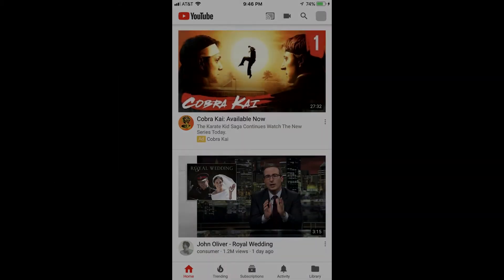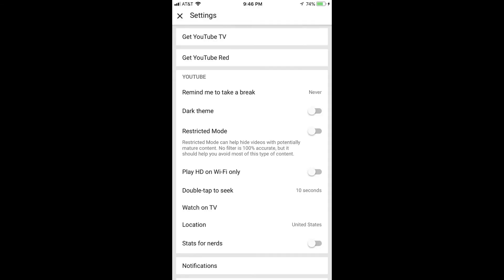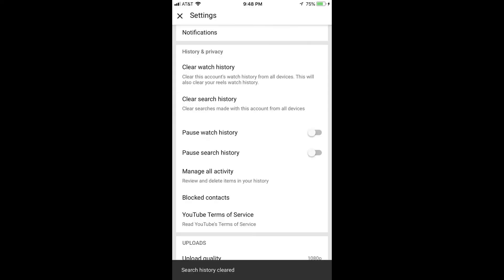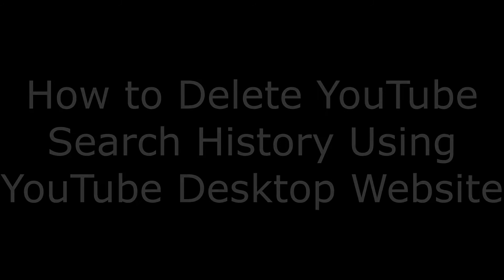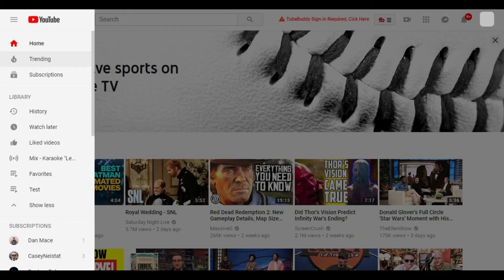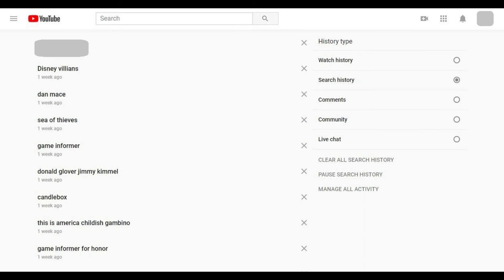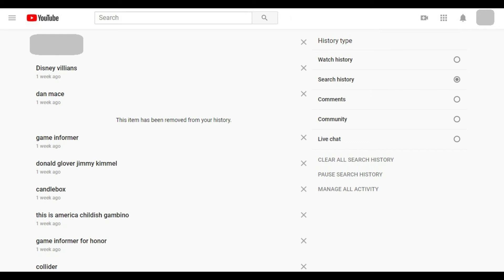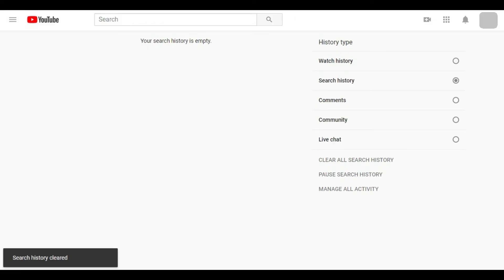How to Clear YouTube Search History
This video walks you through how to clear your YouTube search history.

Video Transcript:
If someone were to comb through your YouTube search history, the odds are that (at some point) they're going to come across something you'd be embarrassed about. Thankfully, YouTube makes it possible to erase either your entire search history or individual searches. This video will show how to clear your YouTube search history on both the YouTube desktop website, and the YouTube mobile app for iPhone, iPad, and Android devices.

Let's start with how to delete your YouTube search history using the YouTube mobile app for iPhone, iPad, and Android devices.

Step 1. Launch the YouTube mobile app on either your iPhone, iPad, or Android device. You'll land on the home screen for your YouTube account.

Step 2. Tap the icon associated with your profile in the upper right corner of the screen. The Account screen appears.

Step 3. Tap "Settings." The Settings screen appears. Scroll down to the History & Privacy section.

Step 4. Tap "Clear Search History" in the History & Privacy section. A Clear Search History dialog box appears informing you that your entire search history will be cleared across all of your devices. Click "Clear Search History" in the lower right corner of the dialog box. A Search History Cleared message appears briefly along the bottom of the screen, and will disappear after a few seconds.

Congratulations! Your YouTube search history has been deleted through the YouTube mobile app.

And now let's talk through how to clear your YouTube search history on the YouTube desktop website.

Step 1. Open your web browser, navigate to youtube.com, and then log in to your YouTube account if you're not logged in already.

Step 2. Click the "Menu" icon in the upper left corner of the screen. The Menu icon features three horizontal lines. A menu flys in from the left side of the screen.

Step 3. Click "History" in the Library section. A screen displaying your YouTube history appears.

Step 4. Click "Search History" beneath History Type on the right side of the screen to shade in the radio selector to the right of that option. A list of your YouTube searches appears on the left side of the screen.

Step 5. Click the "X" to the right of any individual YouTube search to delete that specific search item. The search item will instantly be deleted and replaced with a message that that particular item has been removed from your YouTube search history. Alternatively, if you want to clear your entire YouTube search history, click "Clear All Search History" on the right side of the screen. A Clear Search History dialog box appears informing you that your entire search history will be cleared across all of your devices. Click the red "Clear Search History" button in the dialog box. A Search History Cleared message appears briefly in the lower left corner of the screen, before the History screen appears. The search history section on the left side of the screen will be blank, only displaying a message that says your search history is empty.